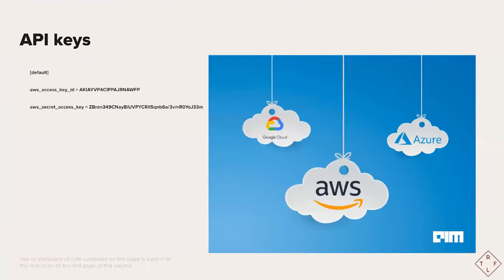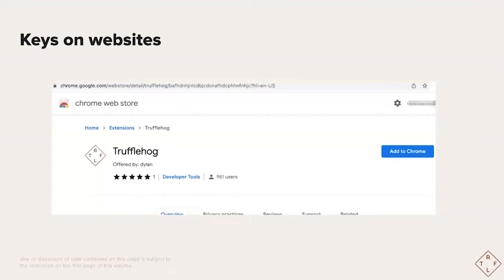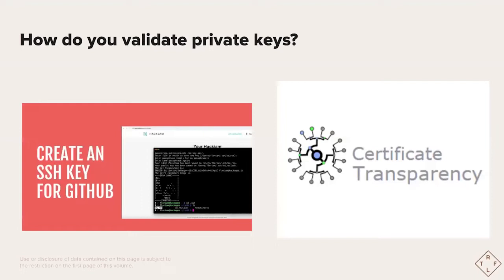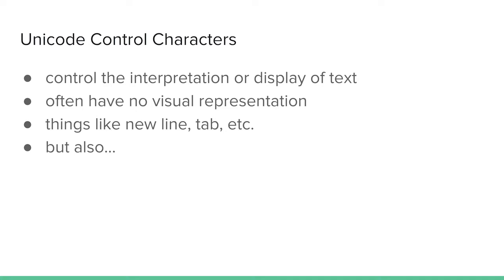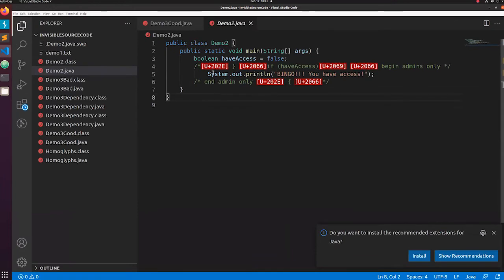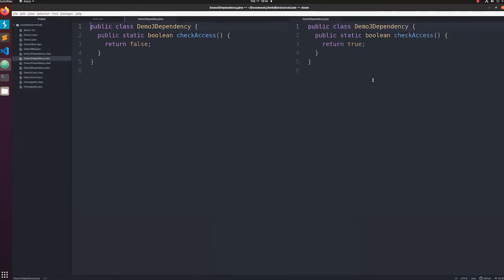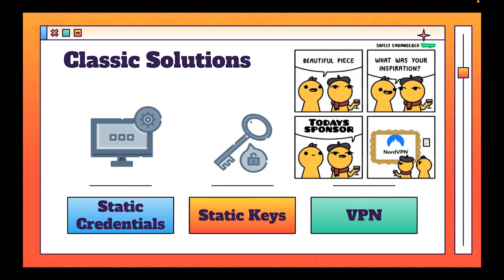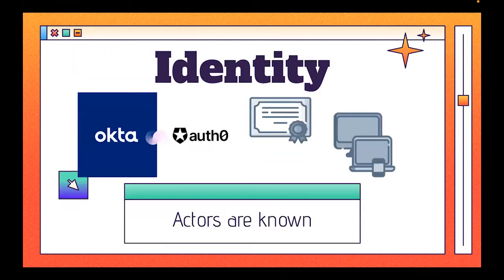Protecting Secrets, Invisible Source Code, and Infrastructure Access Control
Welcome to the OWASP Vancouver chapter Youtube channel. We are located in the beautiful province of British Columbia, on the West Coast of Canada.

Our mission is to enrich Vancouver’s application security community. We hope you can join us in accomplishing that.

The Trouble With Secrets
By: Dylan Ayrey

What are the challenges to moving to a SaaS and cloud native world? I'll give you a hint, it starts with AKIA. The glue holding all our cloud and SaaS providers together are a proliferating pile of API keys that leak out of data like water out of a sieve. I'll be talking about some open source tools you can use to help identify leaky keys, as well as share some techniques that are helpful to find them.

Invisible Source Code
By: Amiran Alavidze

We'll explore the "invisible source code" vulnerabilities (CVE-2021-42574, CVE-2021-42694 with demos and discussion.

Mul-ti-pass: Managing Your Infrastructure Access
By: Bruce Macdonald

How do you manage access to your most critical resource, your infrastructure? In this presentation I will outline different methods of infrastructure access control. Starting from the basics of certificate management I will summarize some best practices and pitfalls. To finish I will demonstrate some modern solutions that allow for simple auditing and access control.

Speaker Bio: Bruce is a software engineer at Infra. Infra is identity & access management for infrastructure, starting with Kubernetes. We are creating a platform for developers to securely manage access for their entire infrastructure.

Recorded date: Thursday, February 17, 2022

MARS Slack: owasp-vancouver